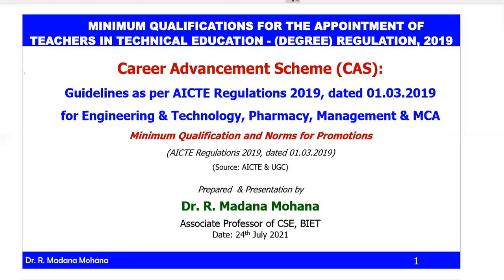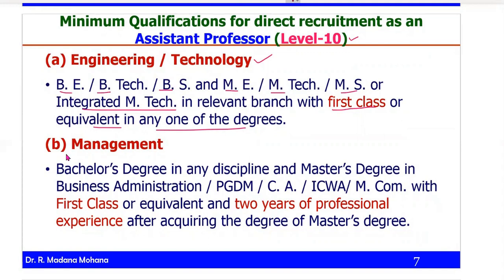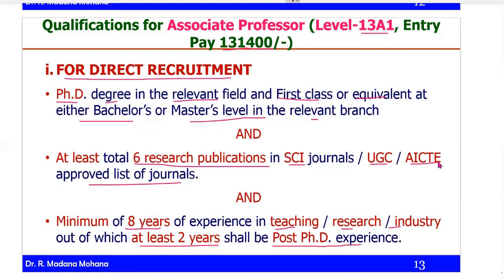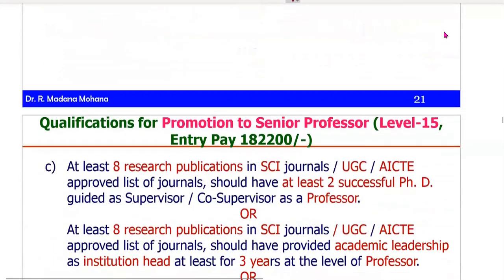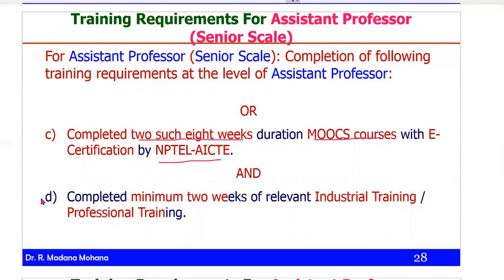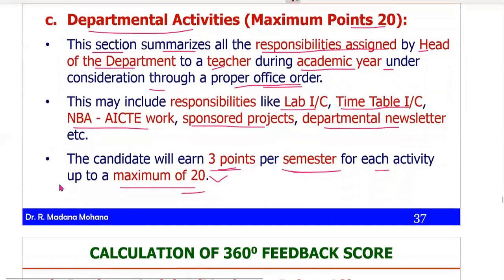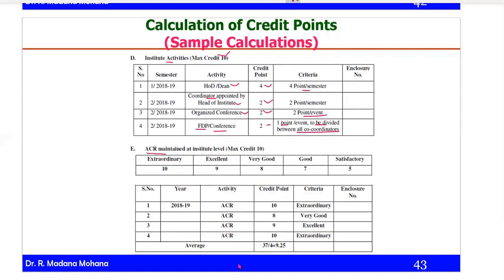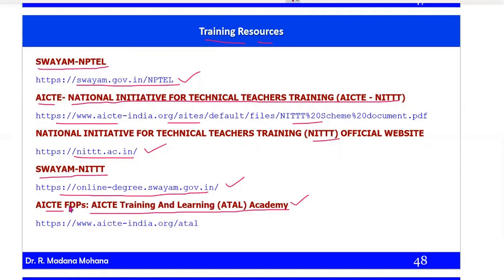AICTE REGULATIONS:2019-Qualification&Norms for Assistant Prof, Associate Prof, Professor & Principal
Prepared & Presented by Prof. R. Madana Mohana, Department of Computer Science and Engineering, BIET, Hyderabad.

CHAPTERS/OUTLINE:
 [0:00:00] Welcome note
 [0:01:21] Outline/Chapters
 [0:02:52] Entry Pay-Cadre Structure and Mode of Appointment
 [0:05:10] Stages of Promotion/ Direct Recruitment and mode of selection
 [0:06:01] Teaching Engagement (Workload)
 [0:07:47] Minimum Qualifications: For direct recruitment as an Assistant Professor
 [0:10:47] Qualification for Assistant Professor (Senior Scale)
 [0:13:34] Qualifications for Assistant Professor (Selection Grade)
 [0:15:01] Qualifications for Associate Professor
 [0:18:20] Qualifications for Professor
 [0:22:57] Qualifications for Promotion to Senior Professor
 [0:25:52] Qualifications for Direct Recruitment of Principal / Director
 [0:27:56] ANNEXURE-1: Training Requirements for Promotions of Teachers from all the Disciplines
 [0:34:48] ANNEXURE-2: CALCULATION OF 360 DEGREE FEEDBACK SCORE
 [0:50:29] AICTE/UGC References
 [0:51:50] Training Resources-References
 [0:54:20] Conclusion & Contact Details

AICTE Degree Pay Scales Qualifications and Promotions(Updated on Saturday, March 2, 2019)

UGC REGULATIONS ON MINIMUM QUALIFICATIONS FOR APPOINTMENT OF TEACHERS AND OTHER ACADEMIC STAFF IN UNIVERSITIES AND COLLEGES AND MEASURES FOR THE MAINTENANCE OF STANDARDS IN HIGHER EDUCATION, 2018

UDEMY INTERNATIONAL:  MOOCS CERTIFICATION COURSES BY Prof. R. Madana Mohana:
1. Introduction to R Programming

2. Basics of R Software for Data Science

3. Formal Languages and Automata Theory

2. NAAC-2021 for Autonomous Colleges: E-Documentation for SSR filling & SOP for DVV (Criteria I to III)